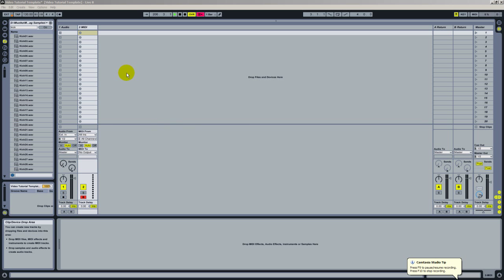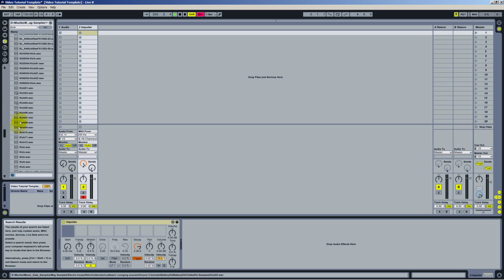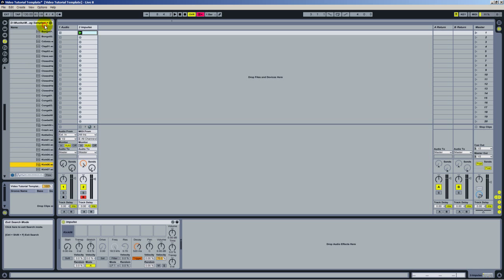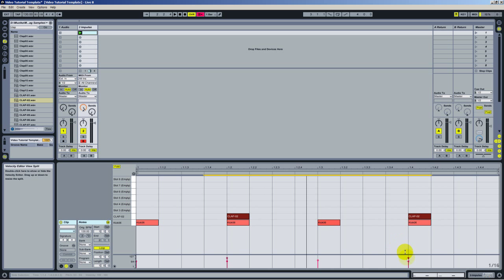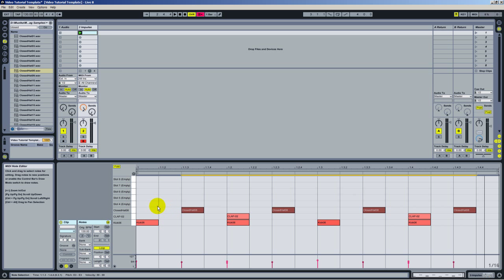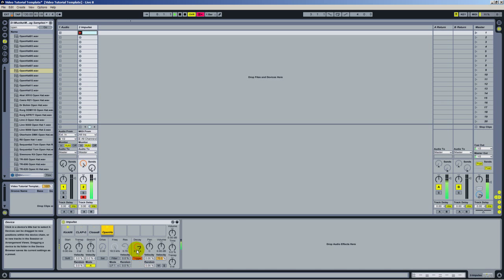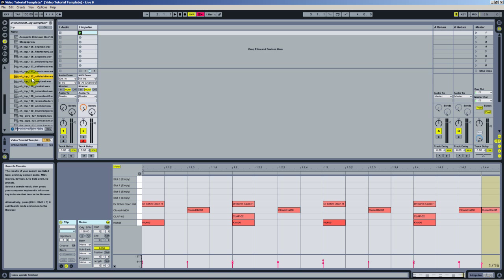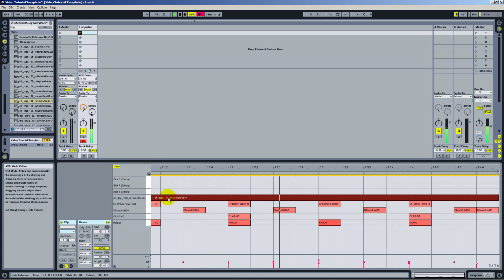Ableton Live 8 - Basic Drum Track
A basic tutorial creating a drum track within Ableton Live 8.